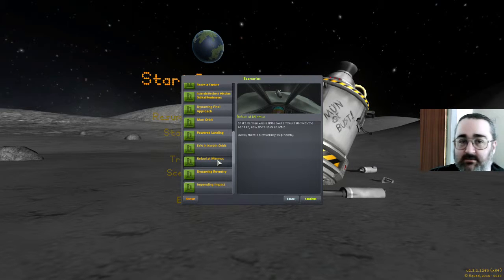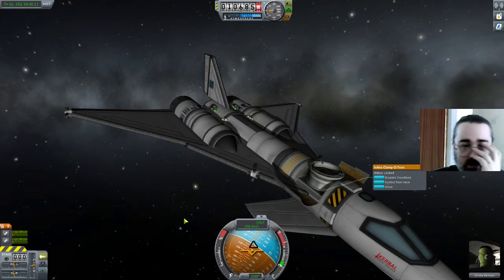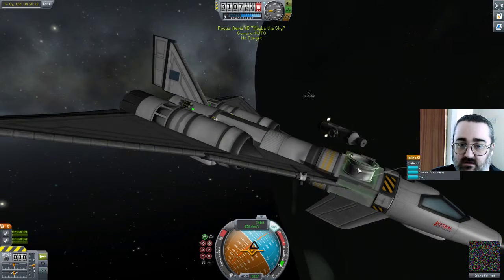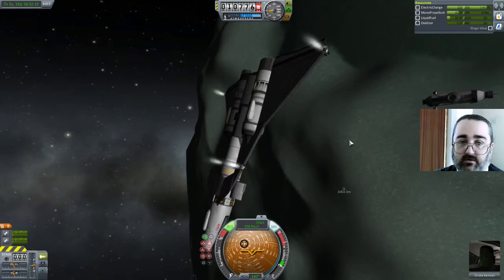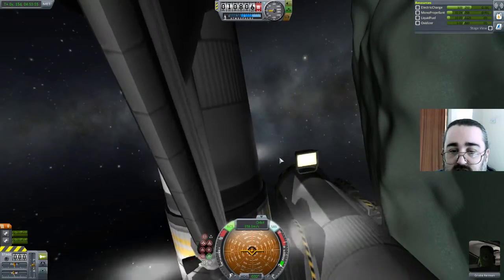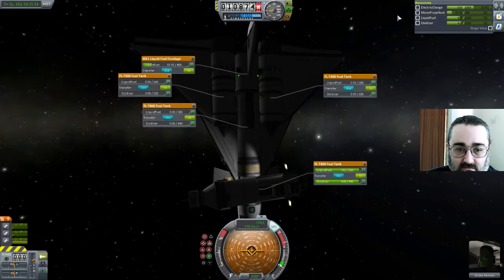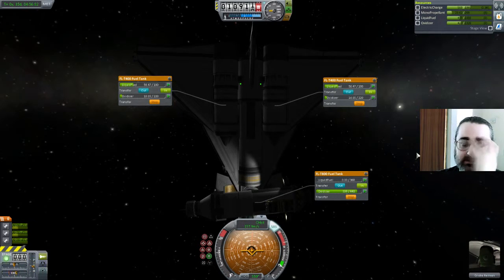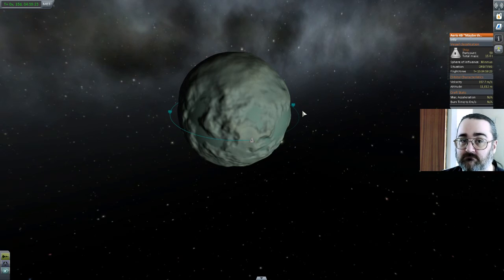Kerbal Space Program: Minmus Refuelling II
I've decided to have another go at the refuelling at Minmus scenario, which requires me to learn how to start a scenario again...